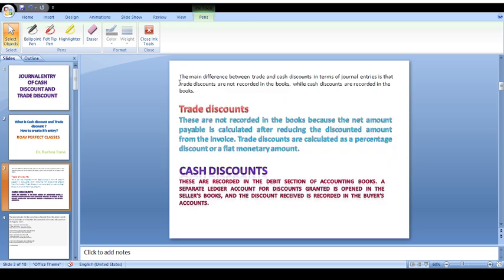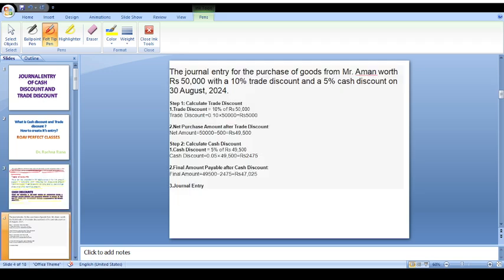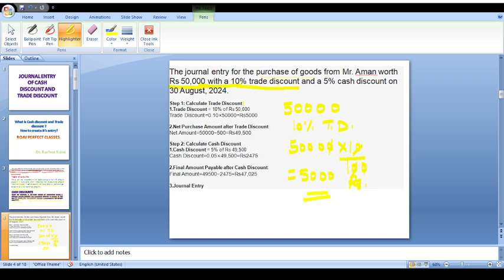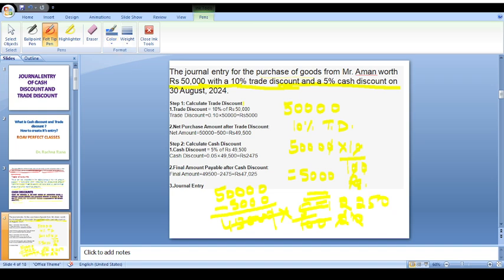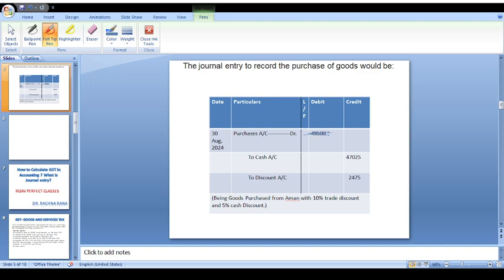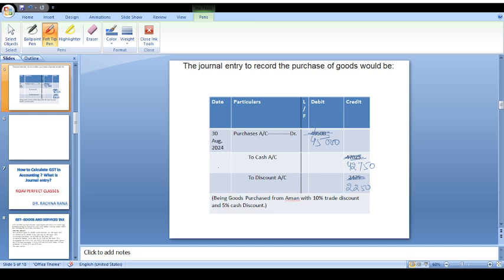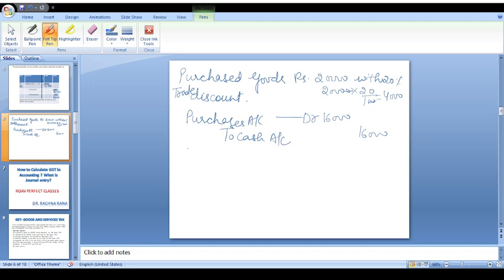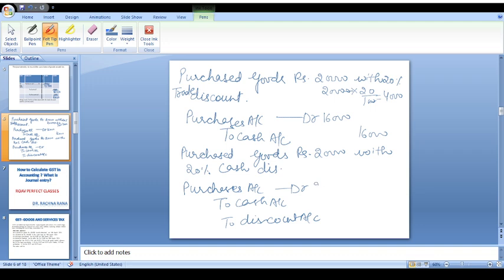DIFFERENCE BETWEEN TRADE DISCOUNT AND CASH DISCOUNT AND HOW TO POST ENTRY IN JOURNAL